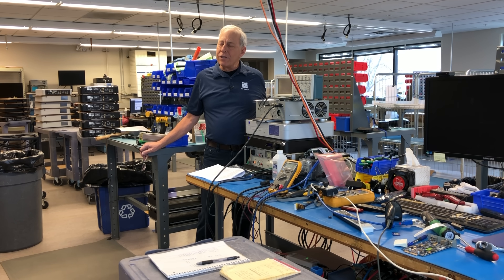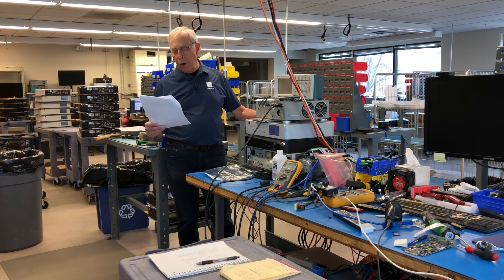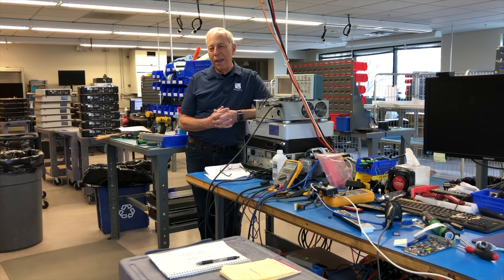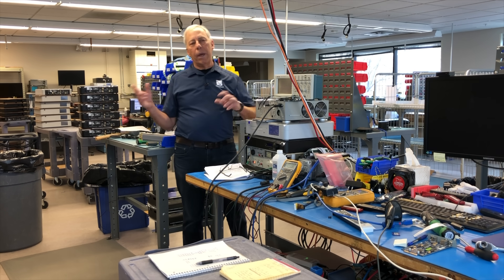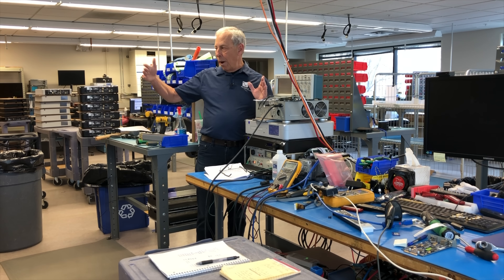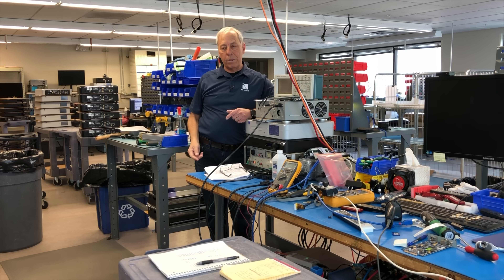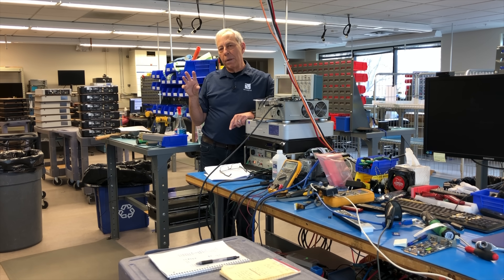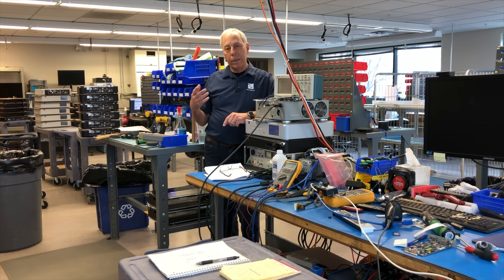Will a 50Hz component work at 60Hz?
230 volt capable electronics are typically also rated for 50Hz operation. But, what happens when that same unit is powered by a 60Hz power? Will the unit be damaged?  If you want to learn more, grab a copy of Paul's new book, The Audiophile's Guide.